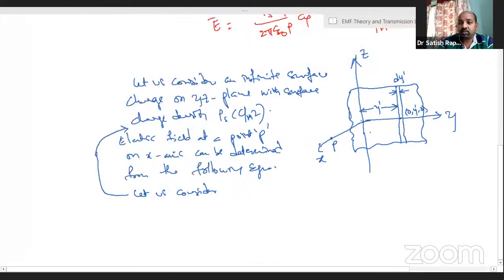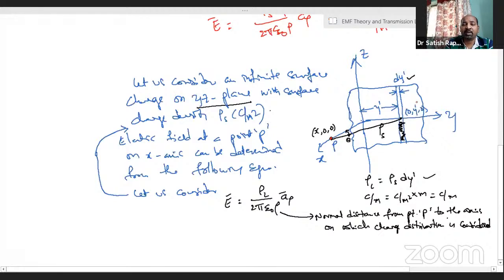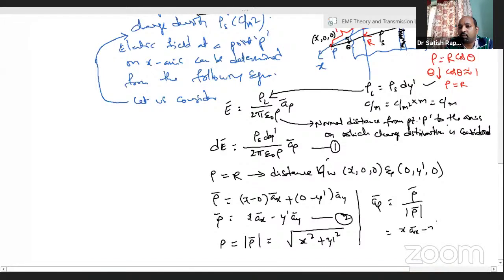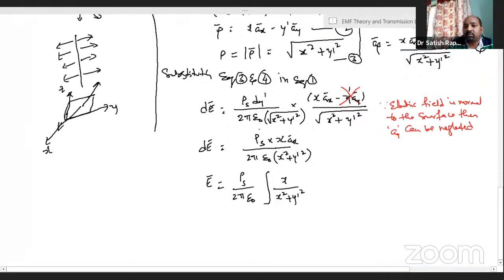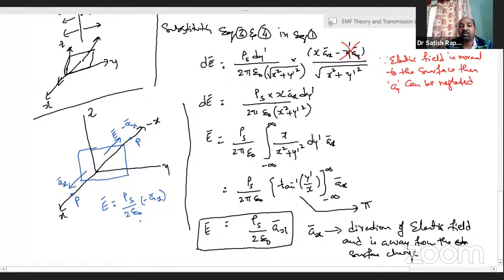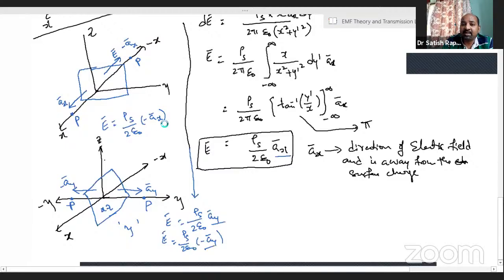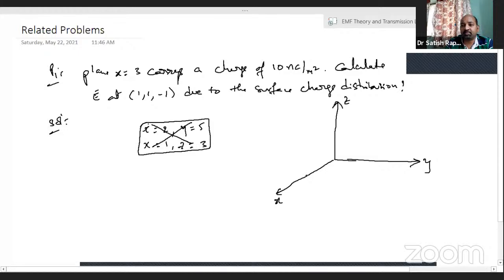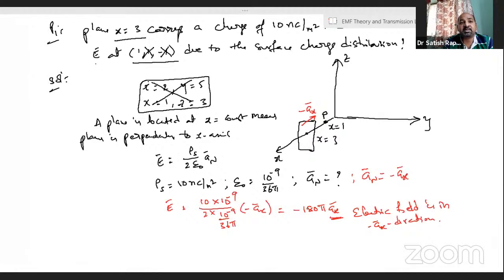Surface charge || Related problems